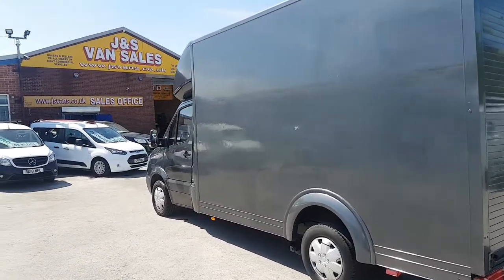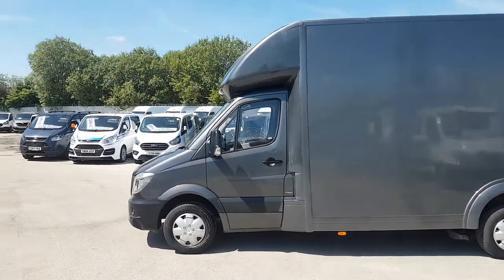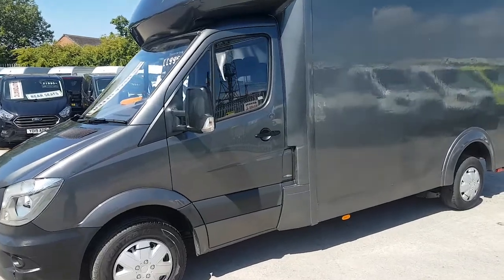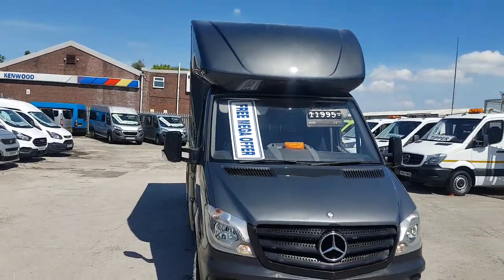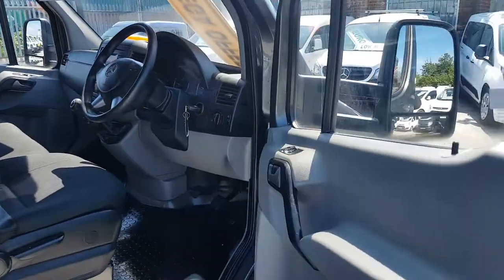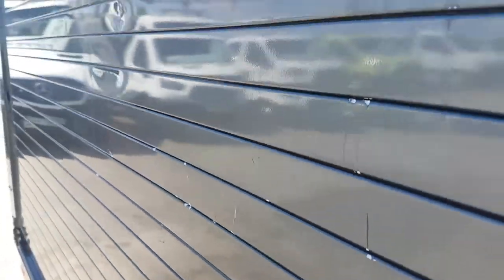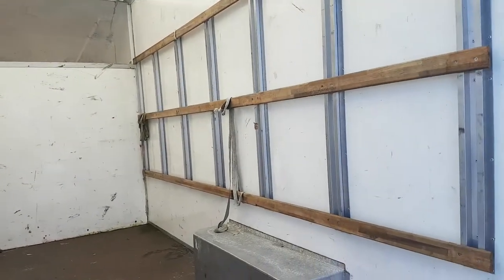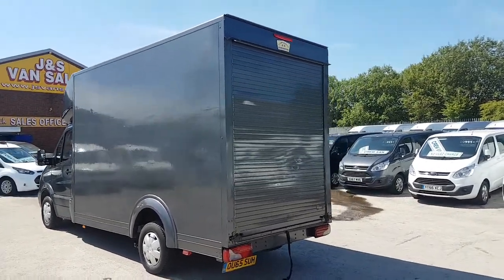Mercedes sprinters luton lolader 1 iwner